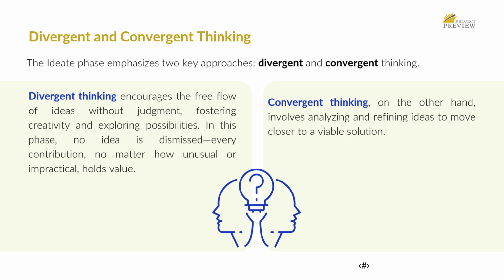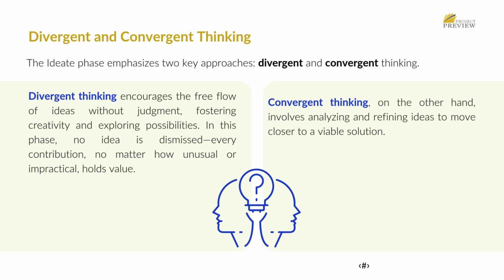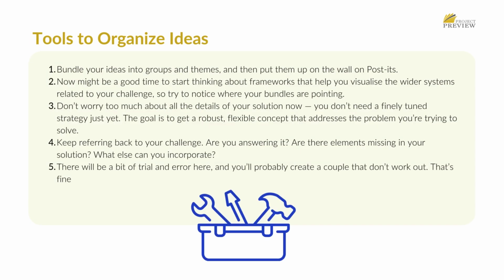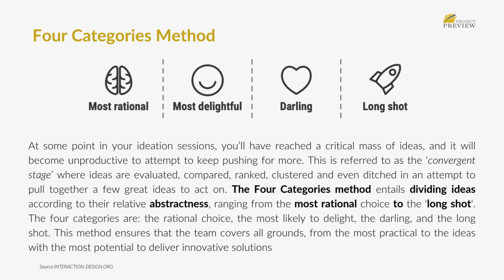Service Design Methodology - Module 5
Service Design Methodology - Module 5: Introduction to the Design Thinking Model according to Stanford's Design School. Step 3 Ideate